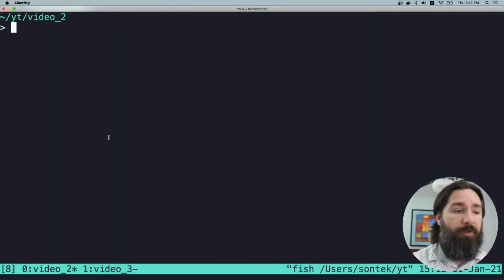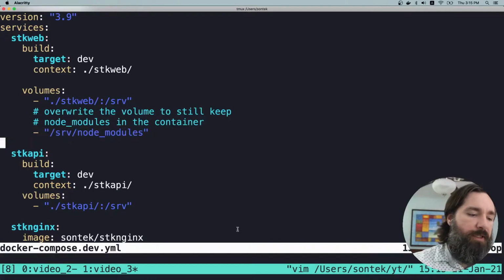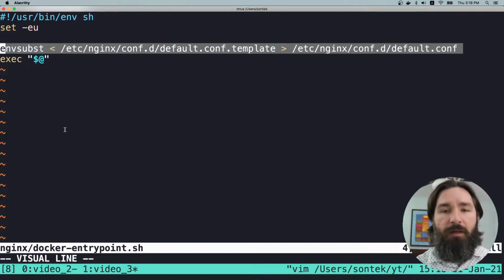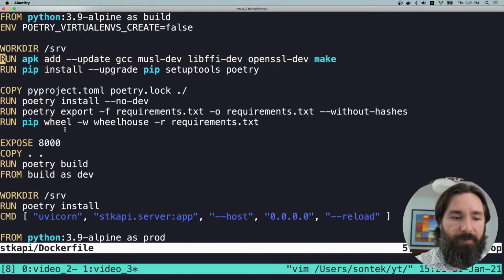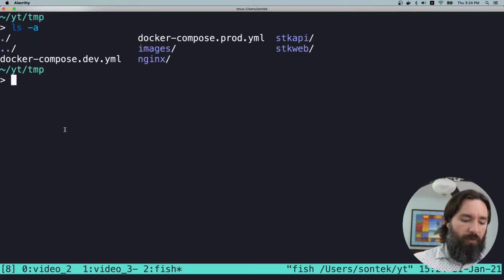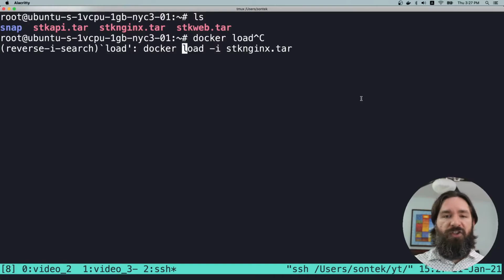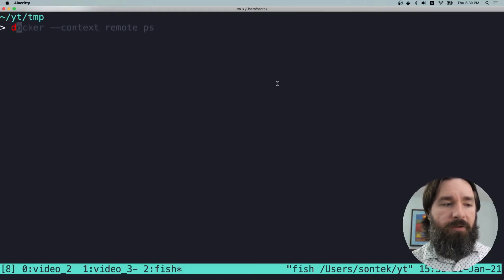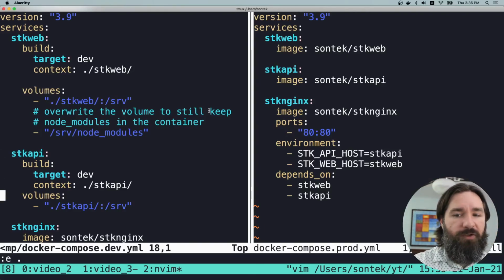Preparing Docker Images for Production (Episode 3)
I walk you through taking a docker environment that works in development to something that is ready to be used in production.  Shrinking image size down, removing build dependencies, and managing docker-compose remotely.